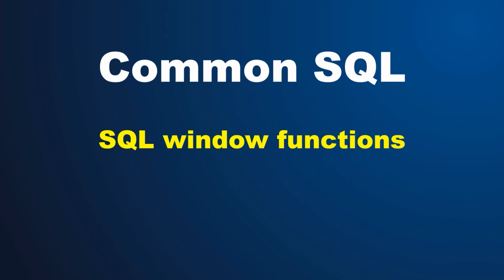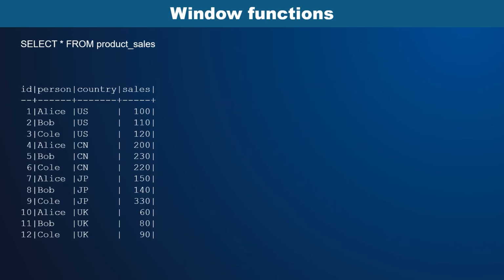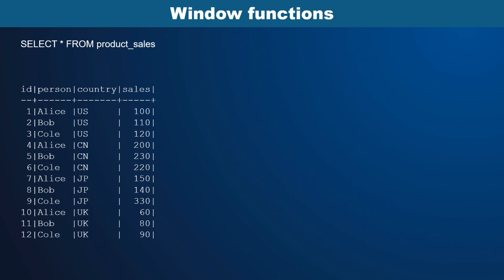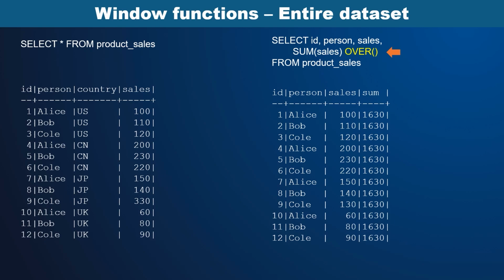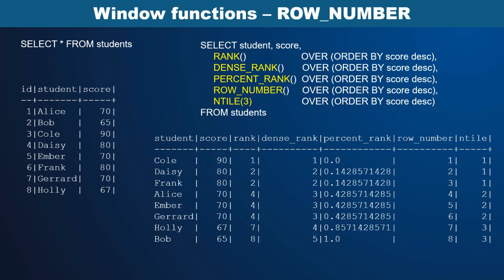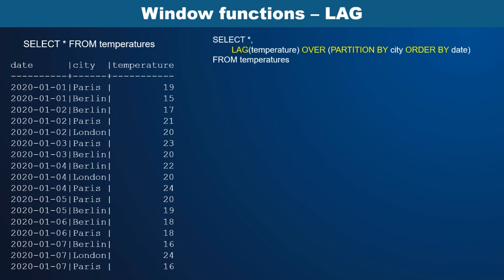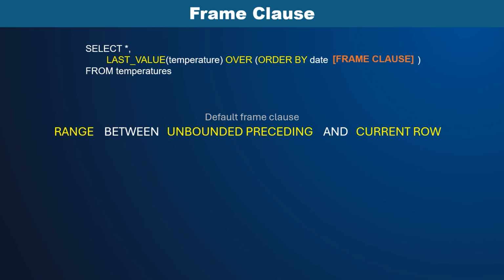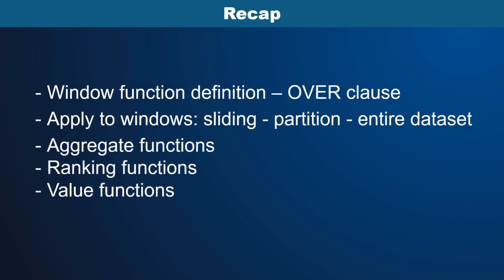Common SQL | SQL Window Functions Visualized | Aggregate - Ranking - Value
Welcome to the Common SQL series, where we will explore the most common SQL commands and how to use them in practical projects.

In this video, we will learn about SQL window functions.
This topic is actually more like an advanced SQL concept. But depends on the business nature that you’re working on, especially if you’re doing a lot of data analytics. This video might be helpful for you.

We will go through several examples, with visualized how the window functions work.

00:00:00 Intro
00:00:45 Aggregate functions
00:02:04 Window functions intro
00:02:45 SUM OVER id
00:05:05 SUM OVER person
00:06:10 OVER PARTITION BY
00:07:07 OVER Entire dataset
00:07:30 Ranking functions
00:08:43 Compare Ranking functions
00:10:50 Value functions
00:12:40 LAST_VALUE
00:13:30 Frame Clause
00:15:55 Recap